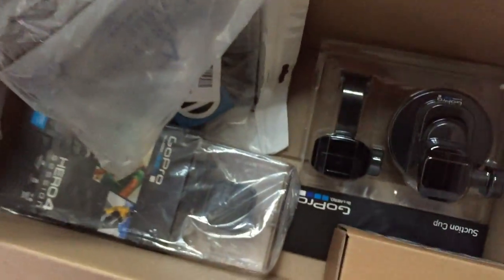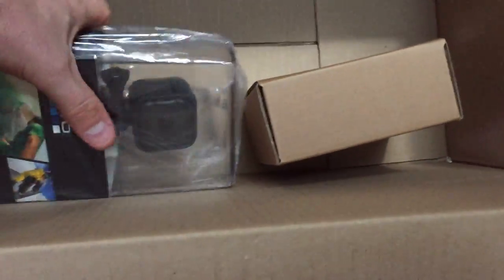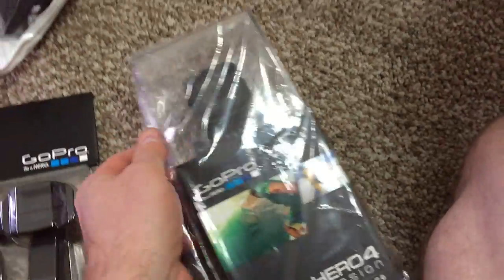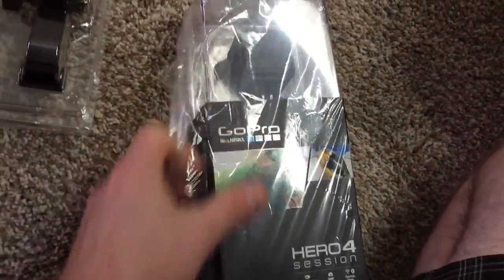GoPro Hero 4 Session Unboxing For Snowmobile Trip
MY GOPRO HERO 4 SESSION REVIEW

THE GOPRO MODEL I SHOULD HAVE BOUGHT INSTEAD

BEST SD CARD FOR ALL GOPROS (a must in cold weather)
SanDisk Extreme U3

THE GOPRO HACK FOR COLD WEATHER EVEN BELOW ZERO DEGREES

BEST HANDS FREE MOUNT FOR ANY GOPRO CAMERA

Here's the secret youtube tool all the top youtuber's are using